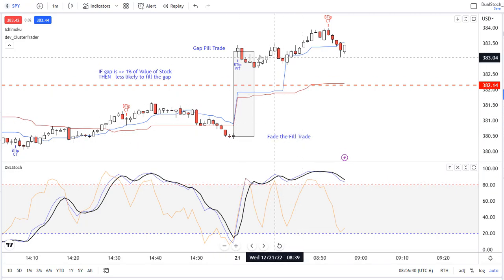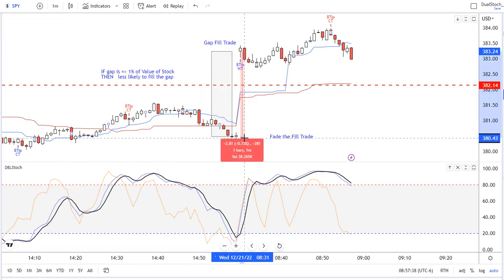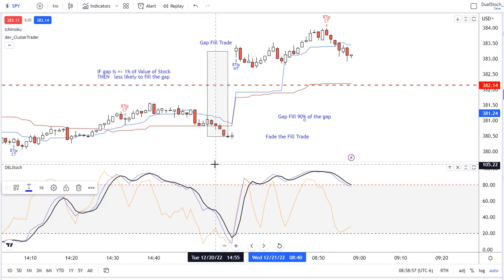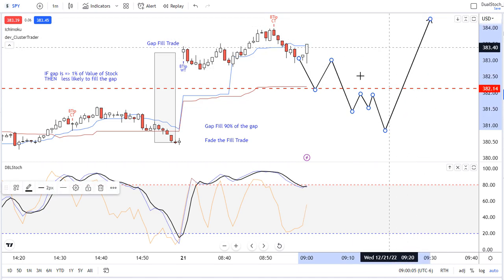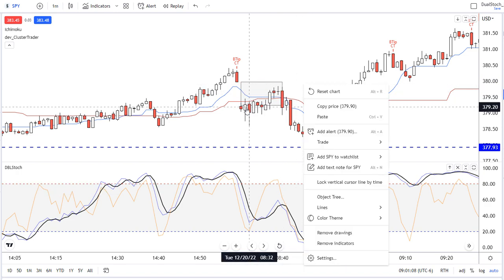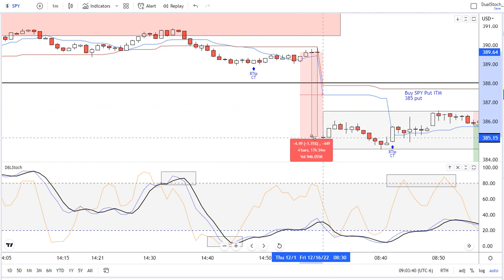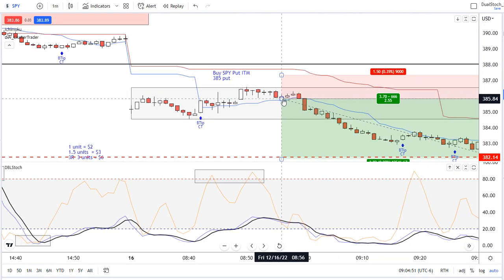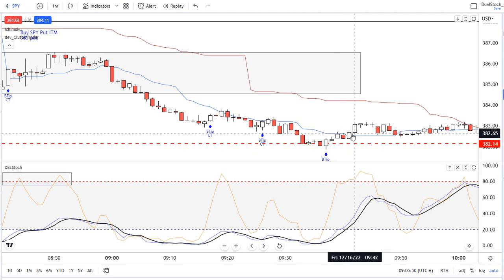How to Trade Gaps on TradingView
When markets gap UP or DOWN they present Gap Fill trade opportunities and Fade the Fill trading signals that traders need to learn.  Let's look at several gaps.